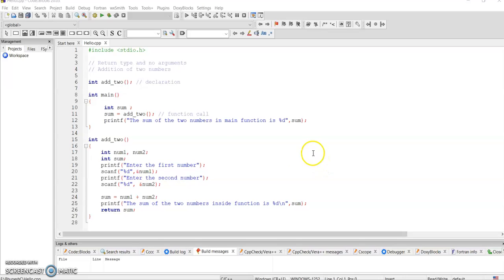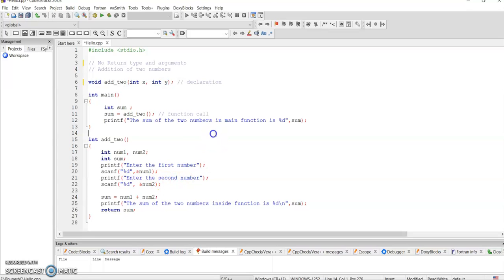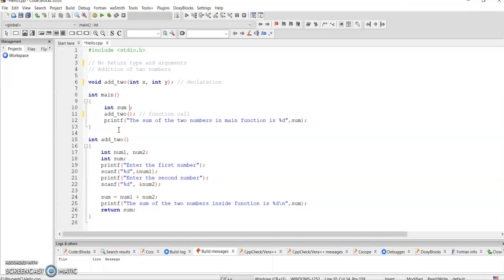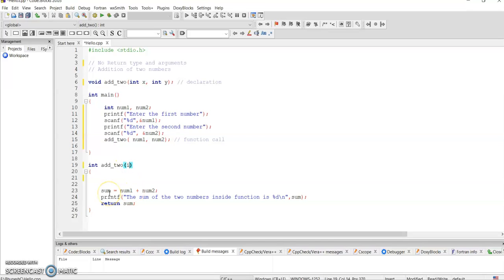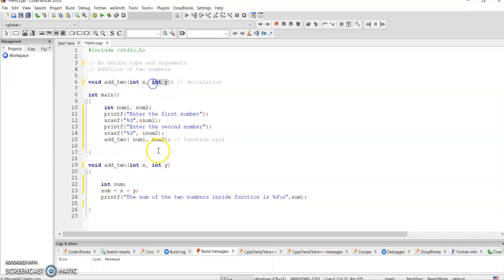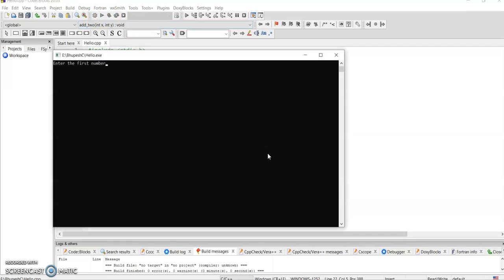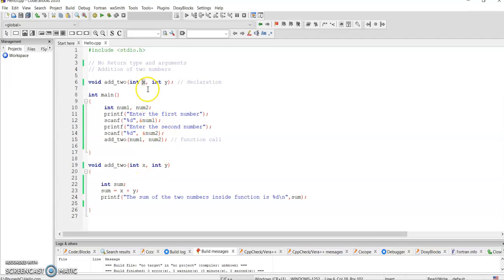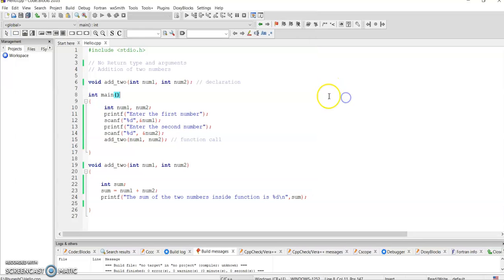C Programming : Function with Arguments and No Return Types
This video talks about Function with Arguments and No Return Types in C programming .The video demonstrates in a very simple example and executed  using IDE. The readers will able to understand quickly and start writing programs using Function having arguments and don't return anything.